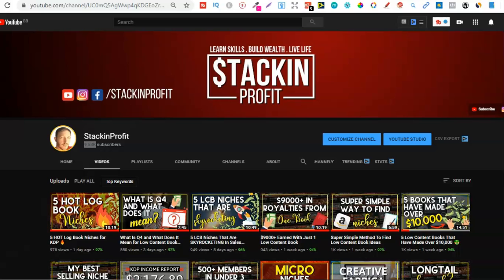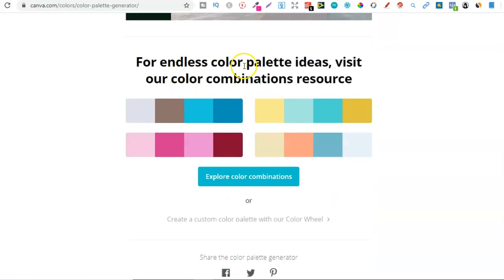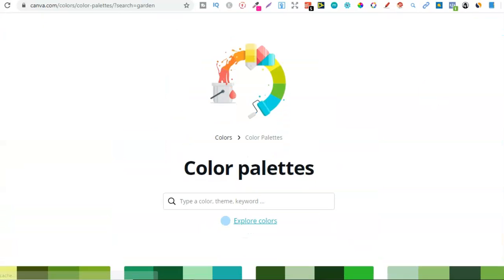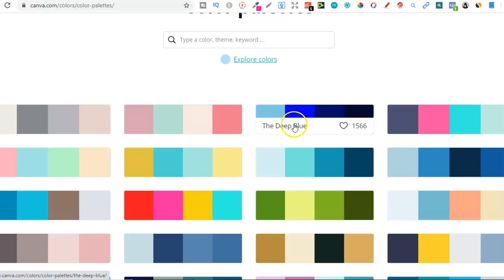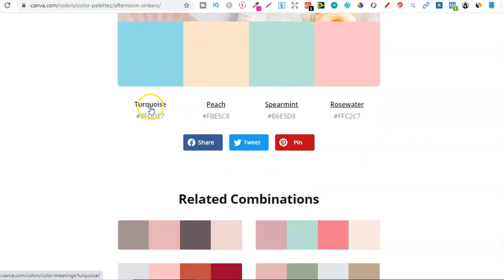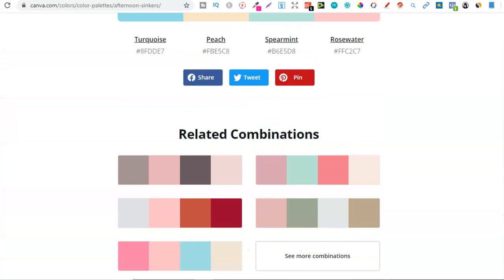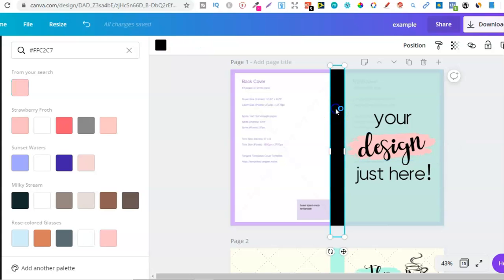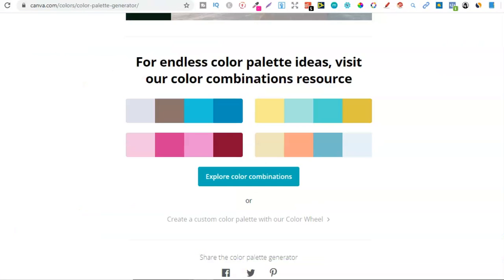How To Find Color Combinations For Your Low Content Books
In this video i share a really great resource to help you find color combinations for you low and no content books.